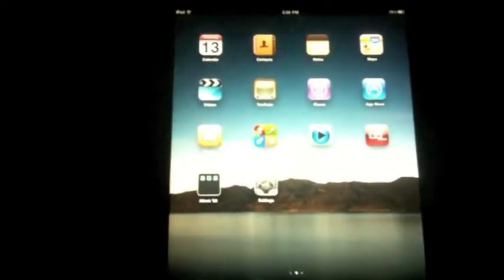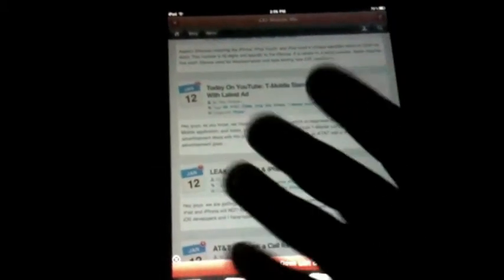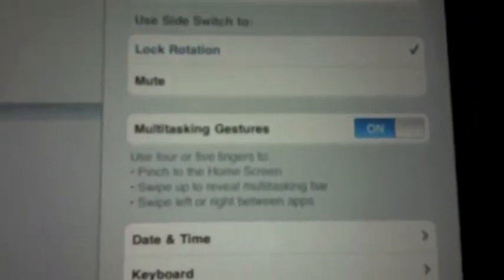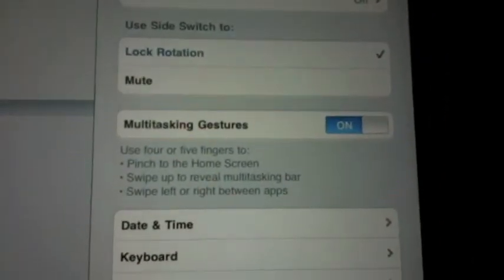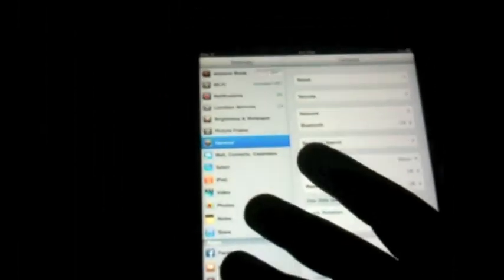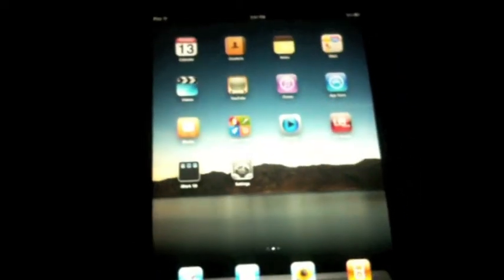Demo Of iOS 4.3 Multi-Touch Gestures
Hey guys, here's my demo of iOS 4.3's new multi-touch gesture based user interface.

It's really cool!